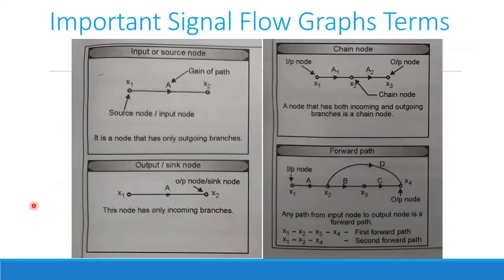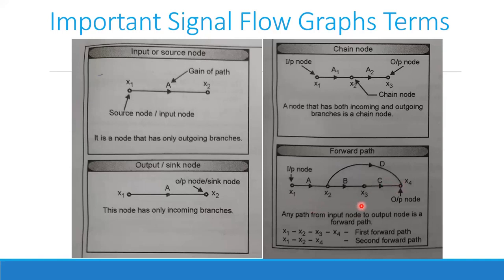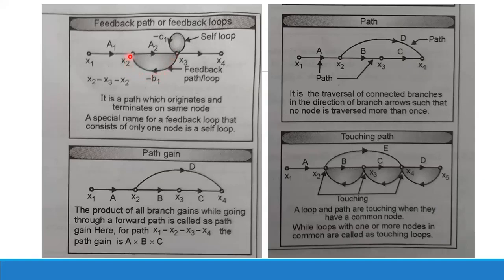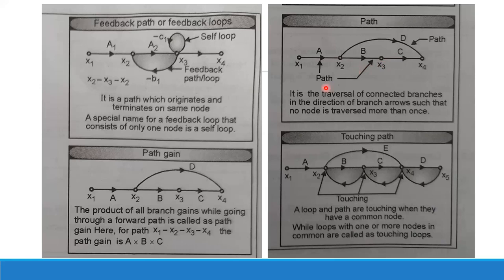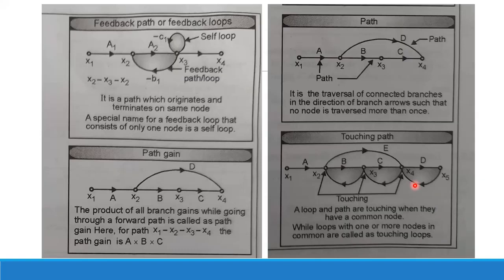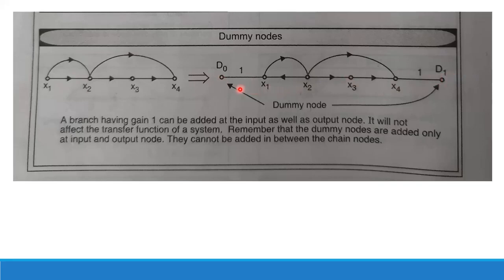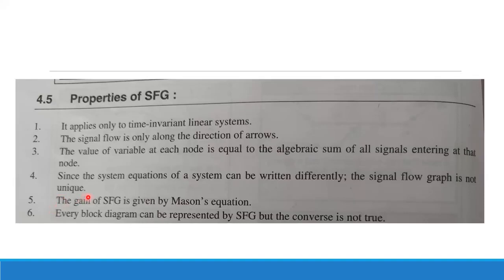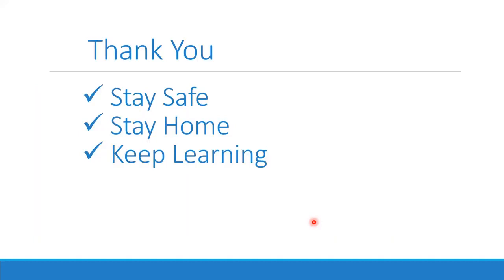ACS Unit 2 Part 8 Important Terms of SFG